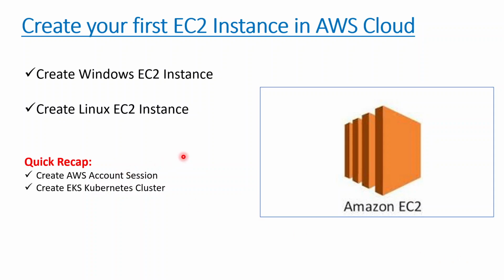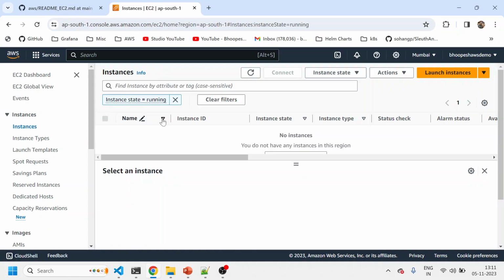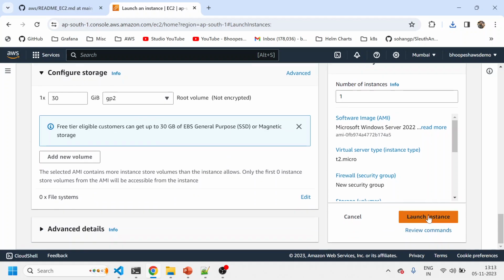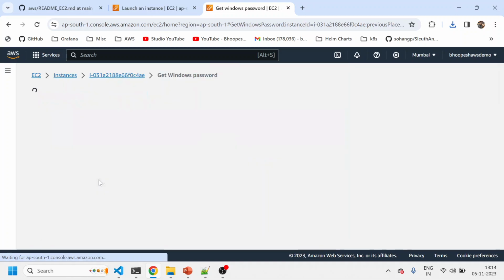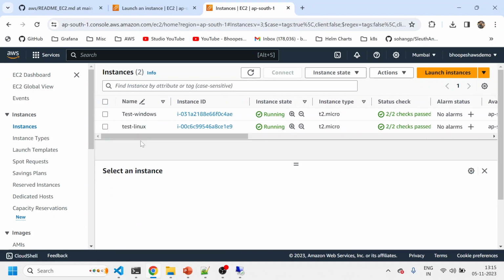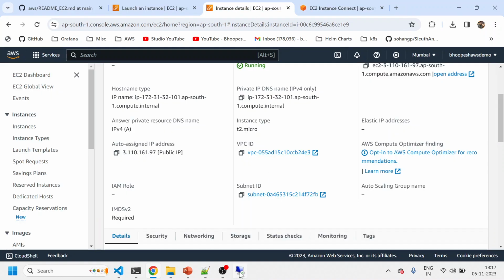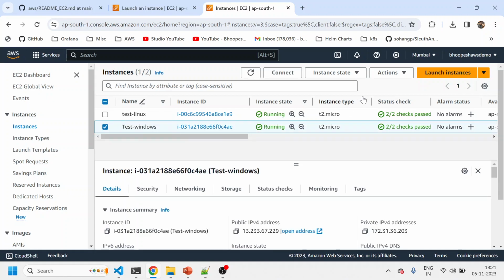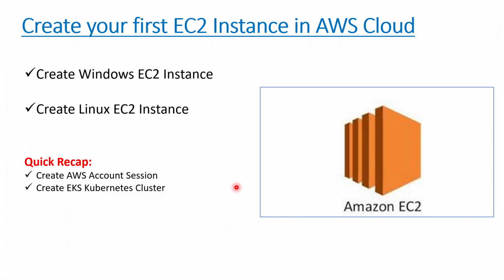EC2 Instance Creation in AWS | EC2 Instance Connect | EC2 Linux | Windows EC2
Video Highlights:
amazon
amazon aws
ec2
ec2 linux
ec2 windows
How to Create an EC2 Instance in AWS in 2023
Create EC2 Instance in AWS : Step by Step
Launching EC2 Ubuntu Machine on AWS
AWS EC2
How to create EC2 Instance in AWS
AWS Training
SSH to EC2 Instances using Linux
HOW TO CONNECT TO EC2 INSTANCE FROM WINDOWS LAPTOP
how to create ec2 instance in aws step by step
What are the steps to create EC2 instance in AWS
What is EC2 instance creation
How do I create a free EC2 instance in AWS
What is the full form of EC2
How to create EC2 instance in AWS free